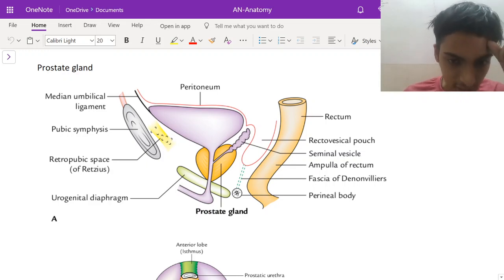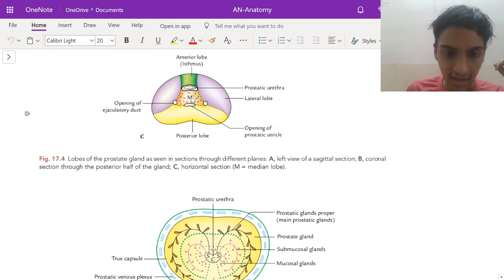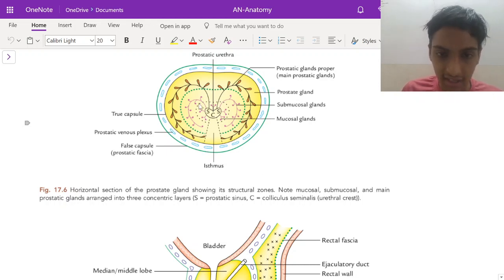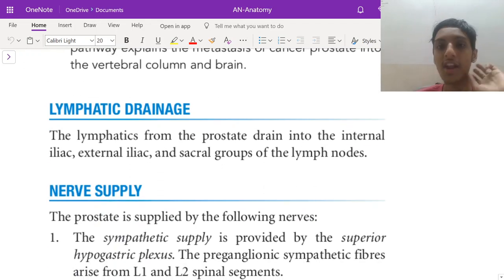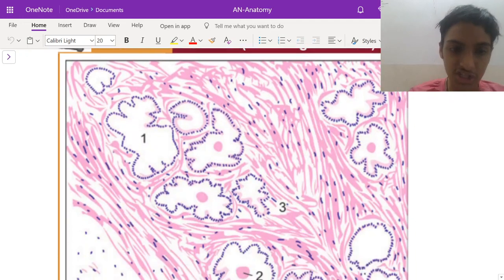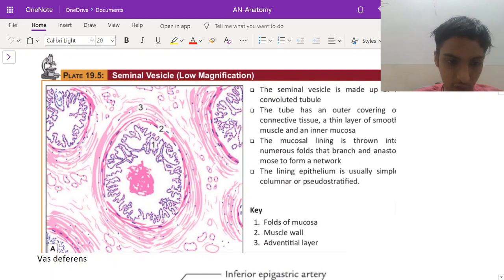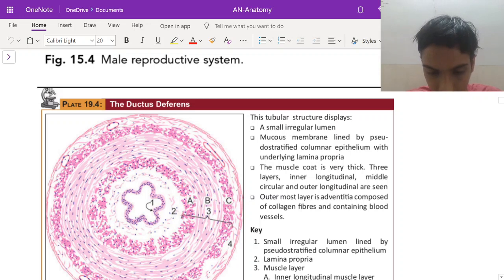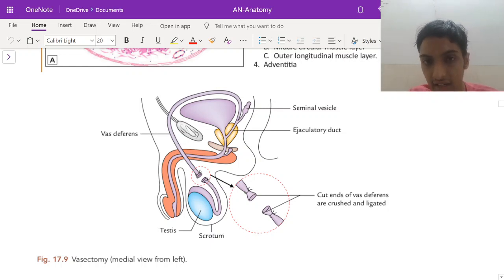MBBS AN48.2 Pelvic Organs | Sudharshan PB